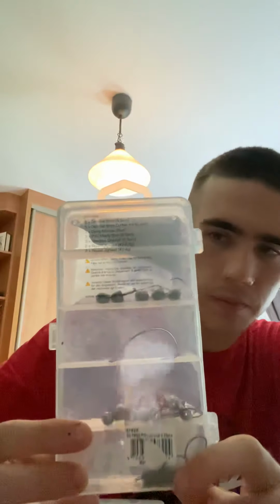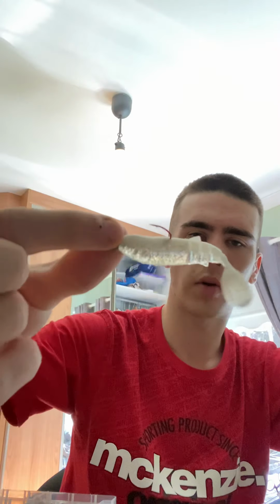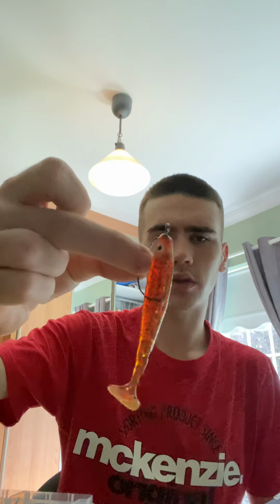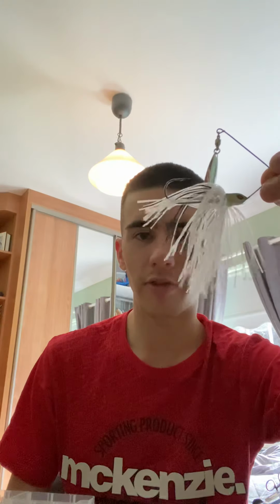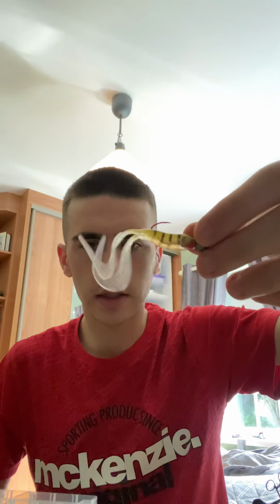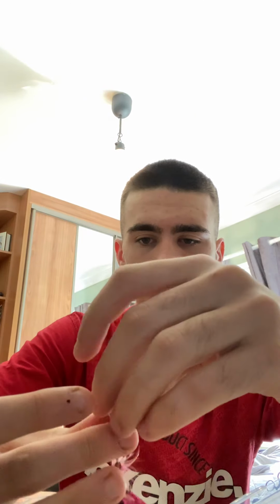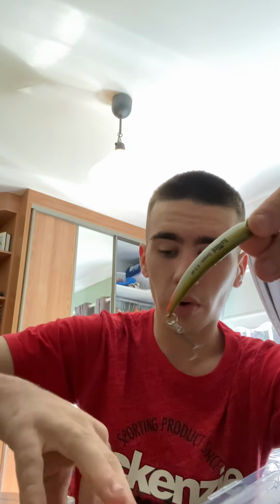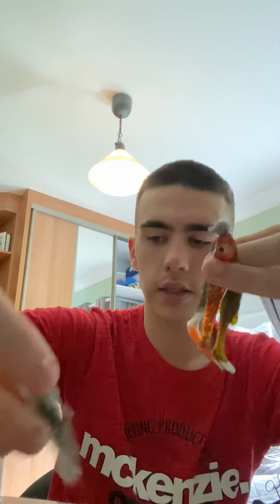What’s in my perch box????